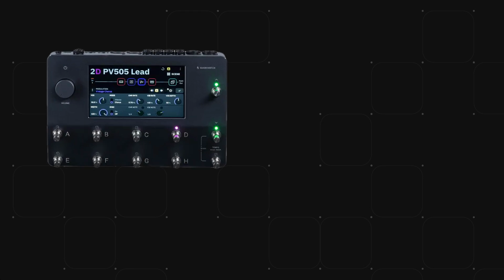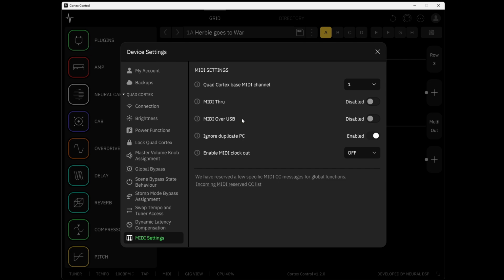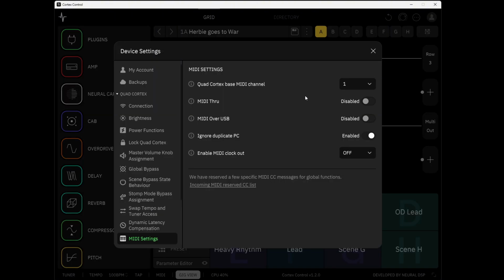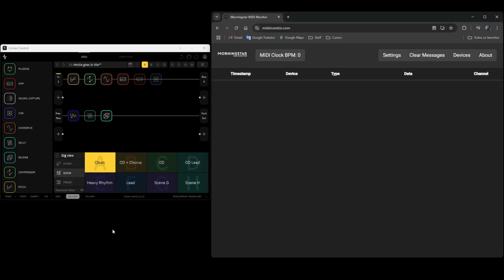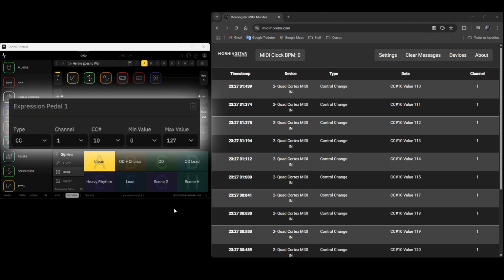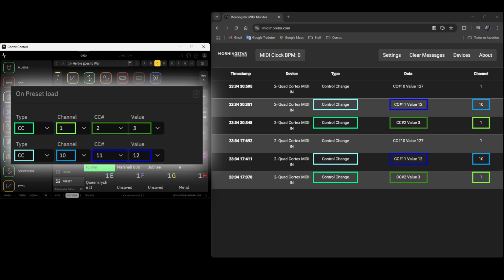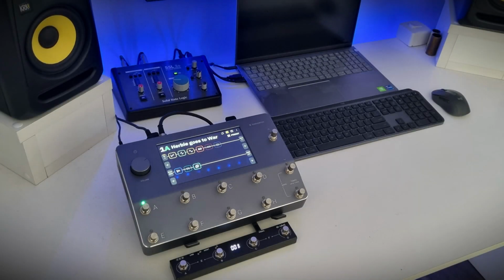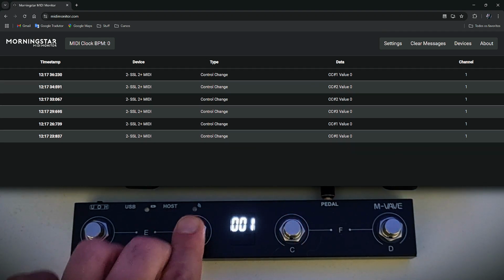Sending MIDI with the Quad Cortex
This video covers a few subjects about sending MIDI with the Quad Cortex.

Capítulos:
00:00 - Intro
00:16 - Settings
02:02 - Messages setup
02:50 - Footswitches
04:38 - Expression pedal
04:56 - Important details
05:17 - On preset load
05:43 - Is that a bug?
06:13 - MIDI Clock
07:05 - MIDI Thru